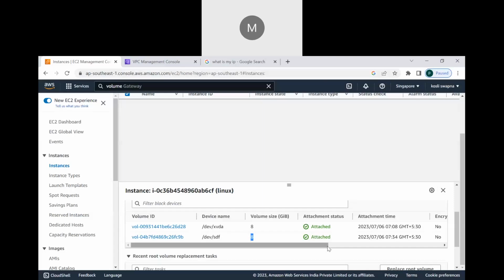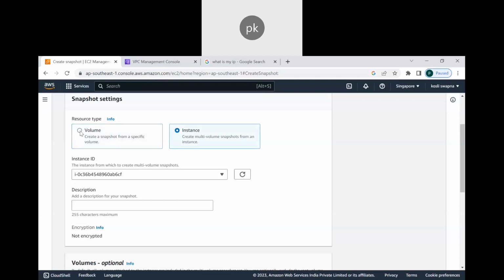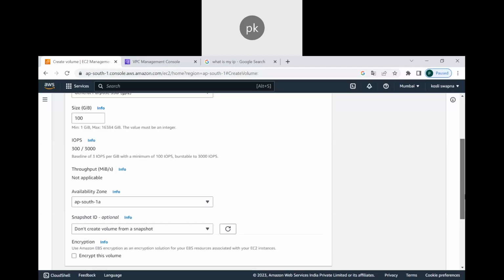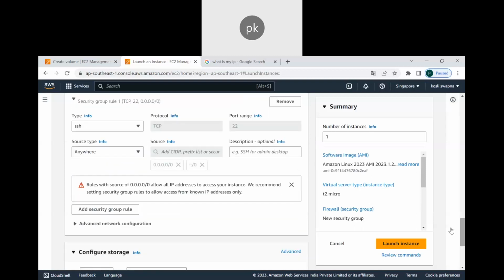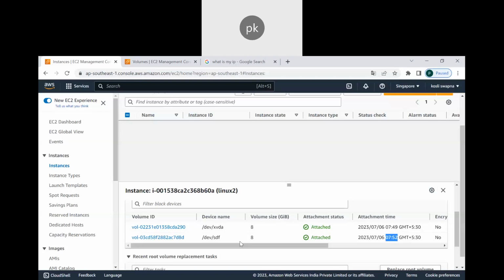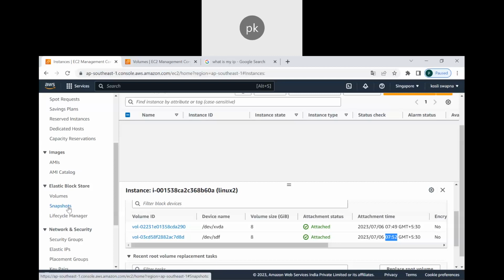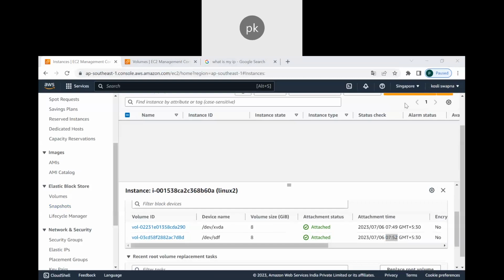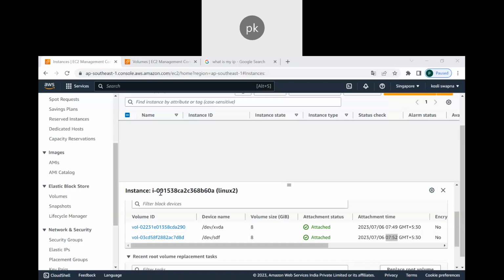AWS VOLUME SNAPSHOT DAY4 Part2